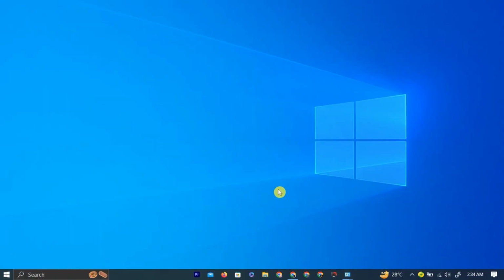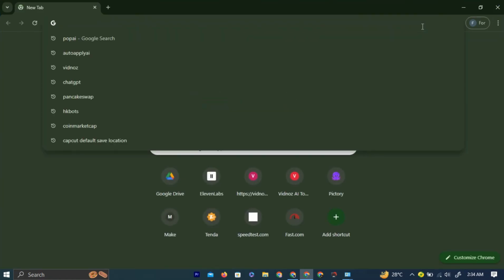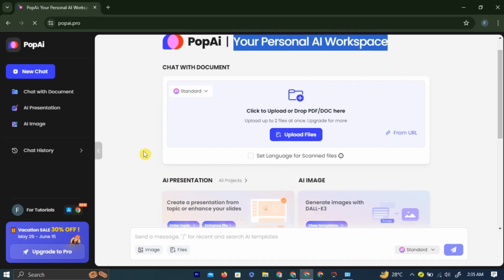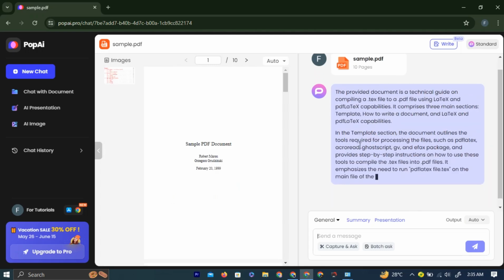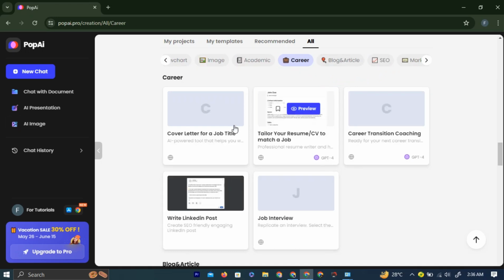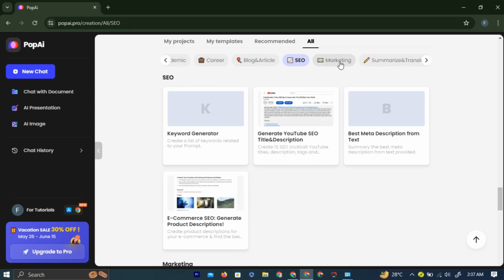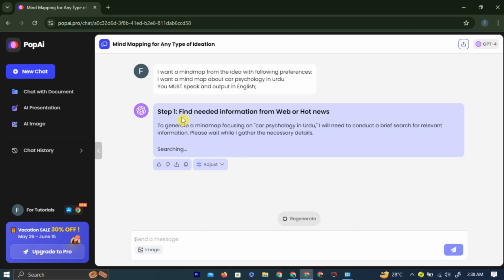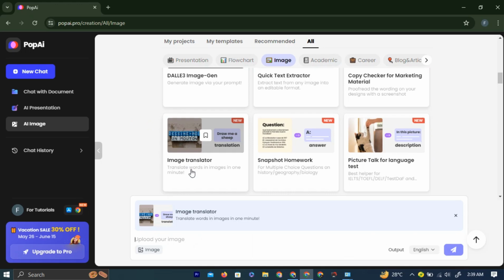How to Automate Workflow using Pop.ai (2024 Update) - Beginner Tutorial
Welcome to our beginner-friendly tutorial on automating workflows with Pop.ai! In this updated guide for 2024, we'll show you how to streamline your tasks and boost productivity using this powerful AI tool.

Pop.ai makes it easier than ever to automate repetitive tasks, allowing you to focus on more important aspects of your work. Whether you're a novice or looking to refresh your skills, this tutorial will walk you through the setup and basic functionalities of Pop.ai.

👍 **Like** the video if you found it helpful and **share** it with anyone who could benefit from workflow automation!